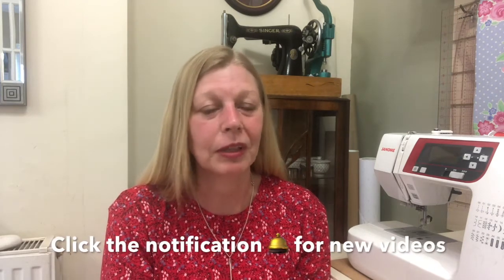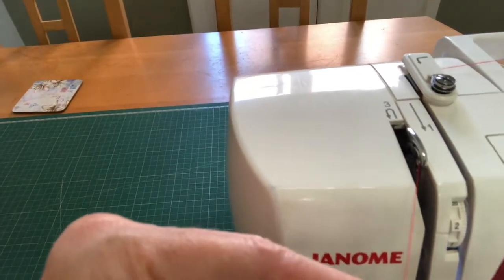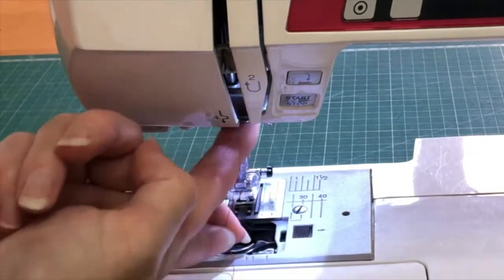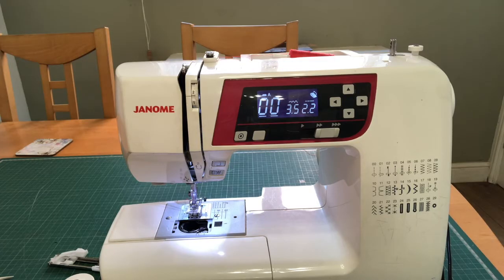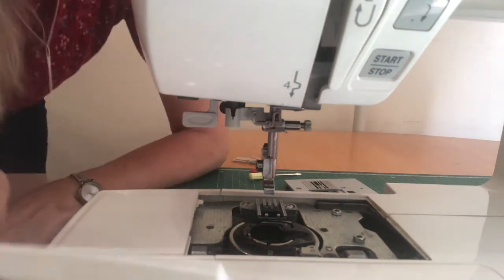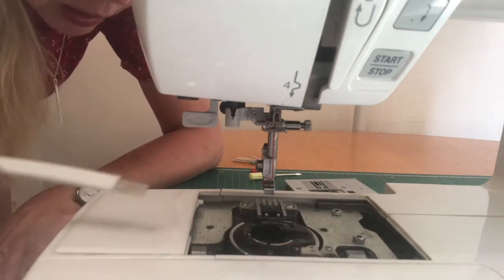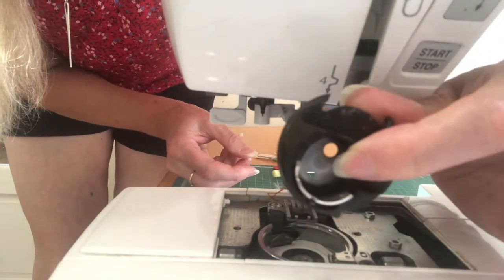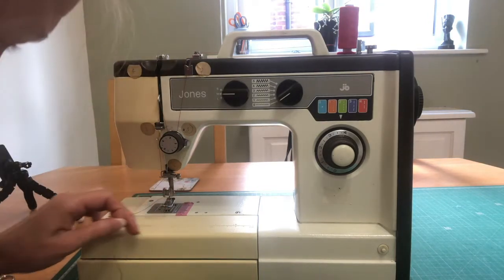How to Thread up a Sewing Machine || 100 Days of Sewing || Day 18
In todays video I'm looking at how to thread up a sewing machine. I'm using my Janome XL601, most modern Janome machines will be the same.
I've included a quick overview of the machine, in case you were considering buying one & a cleaning guide too. I've also compared how this threads up to an old mechanical Jones machine, if that is the sort of machine that you're used to.